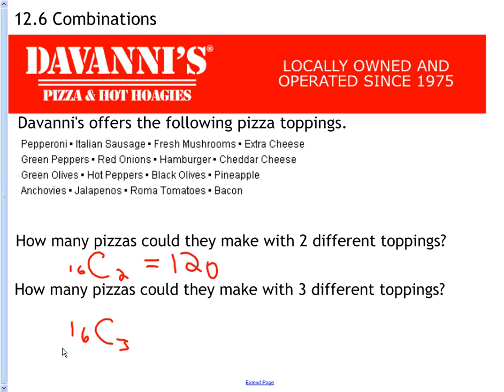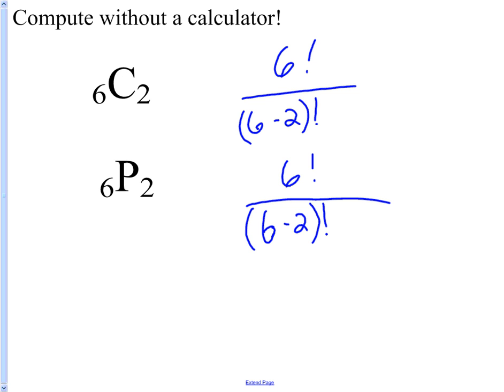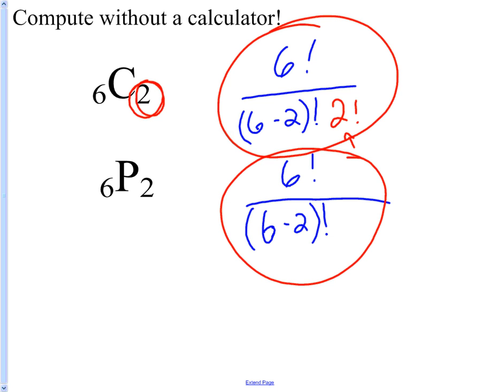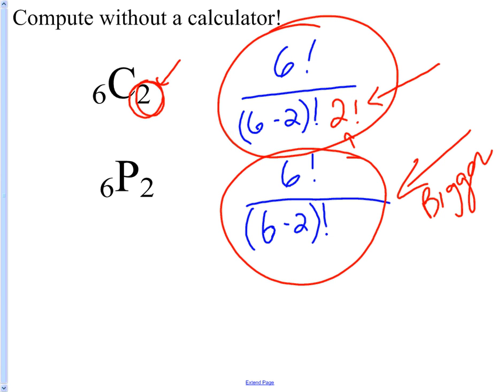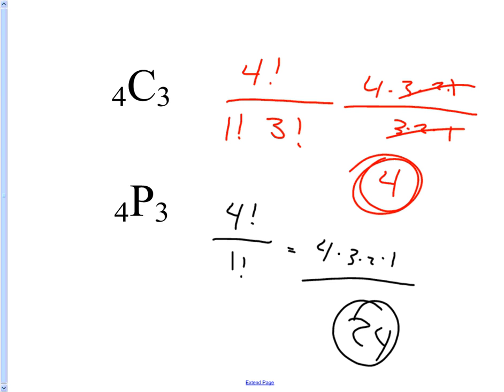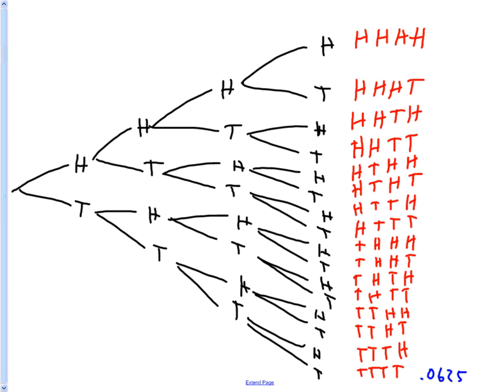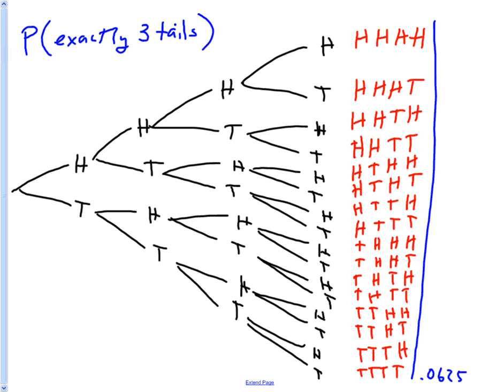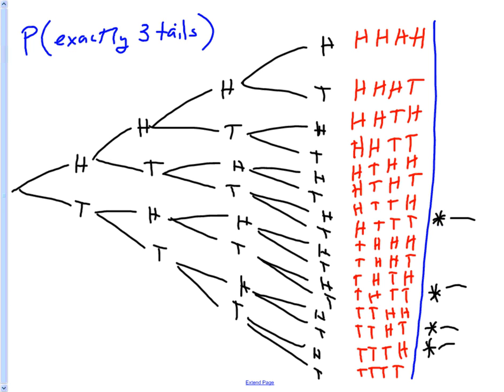Review for sem final last day of probability - part 1 - lesson.wmv